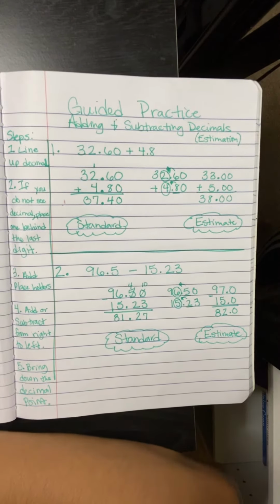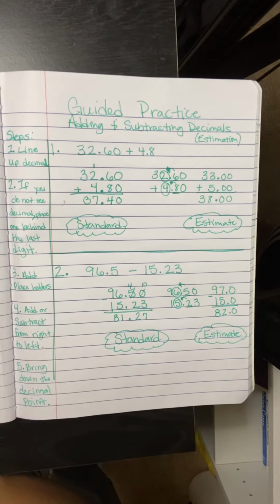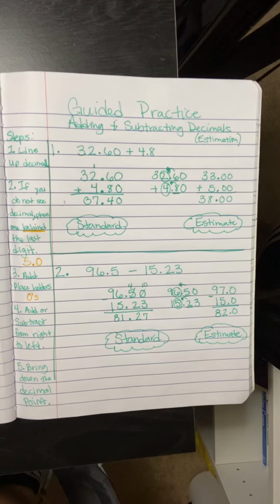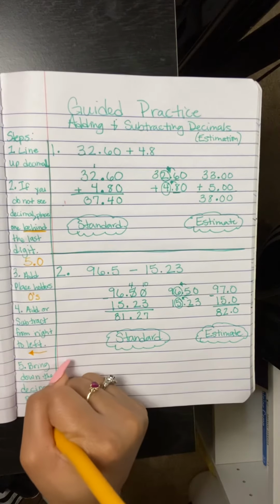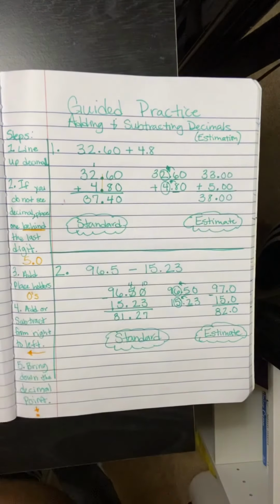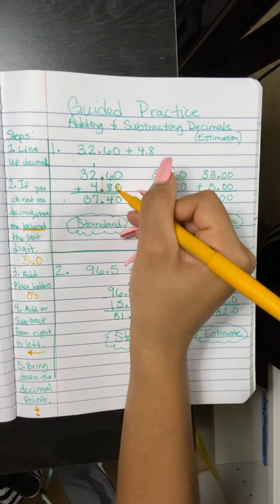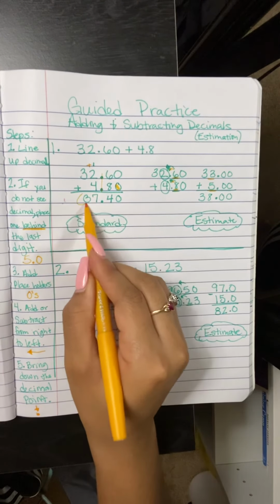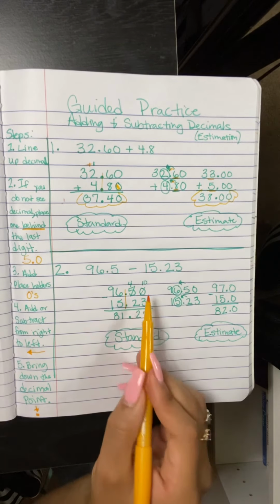Adding and subtracting decimals